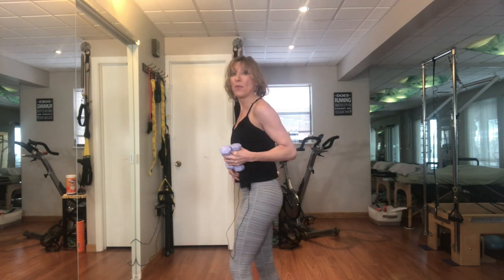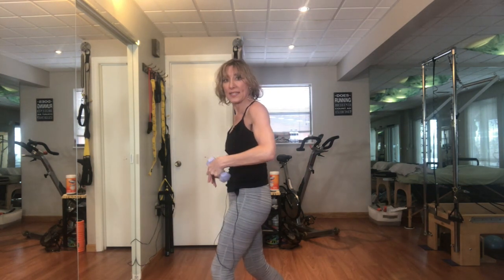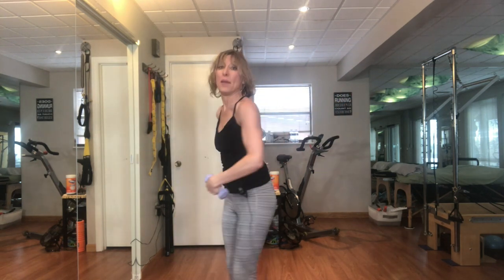Embrace Yourself Extended Arm Bicep Exercise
This video is about training the bicep muscles using light weights in an extended arm position.

If you're in need of some light weights here are some of my favorites you can order: